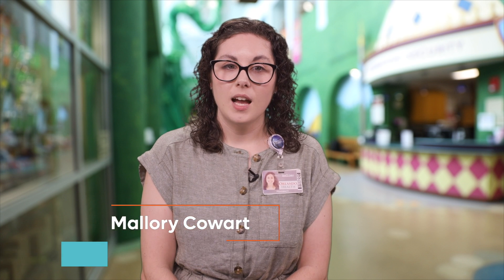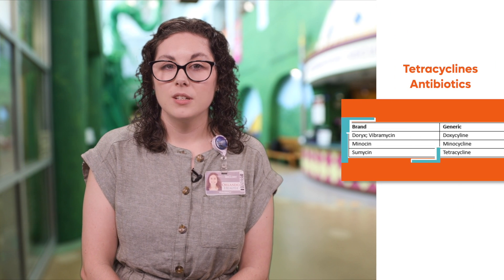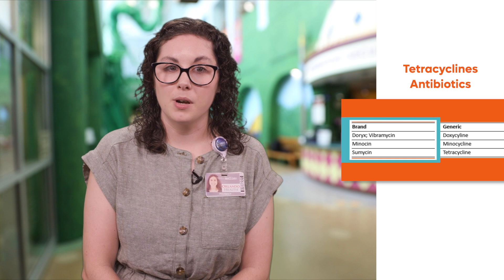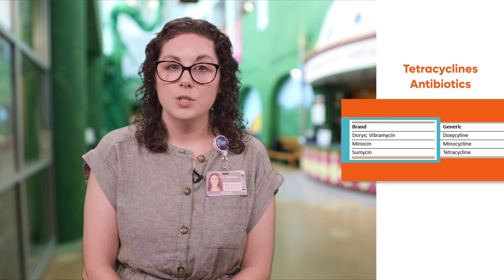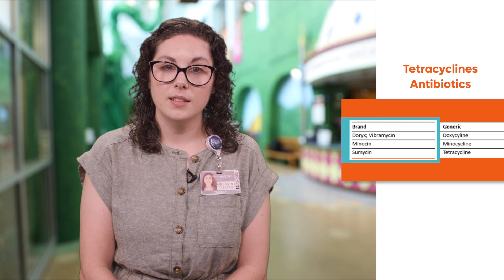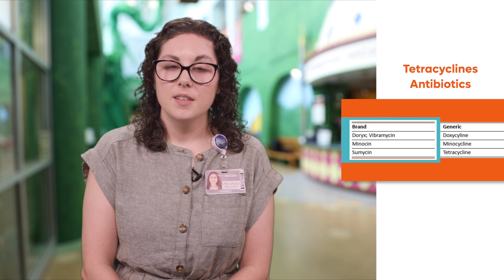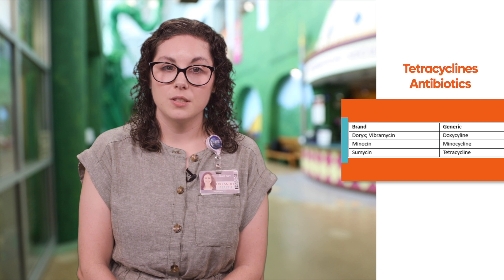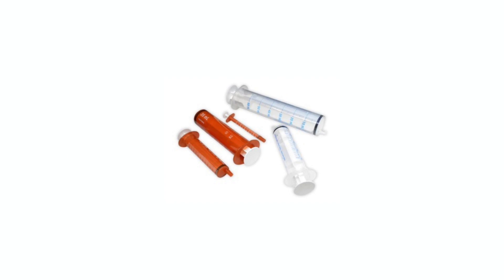Doxycycline (Vibramycin) Antibiotic Therapy (and tetracycline-class antibiotics)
In this video, our experienced pediatric pharmacist will shed light on Tetracyclines, an oral antibiotic used to treat your child's bacterial infection. We'll cover its administration, benefits, and essential considerations for parents and caregivers.